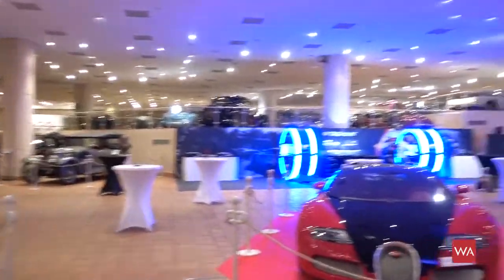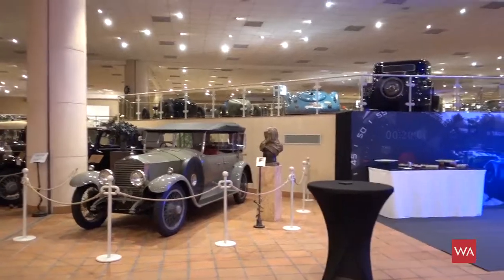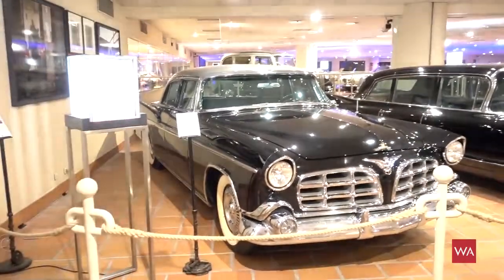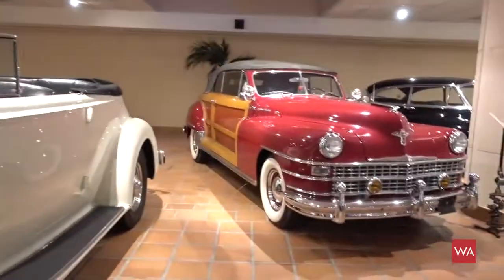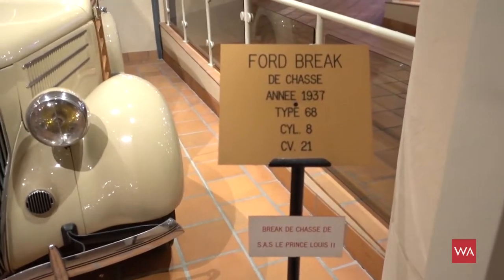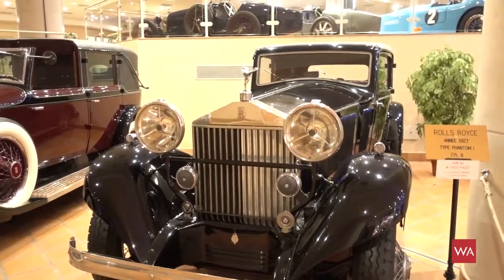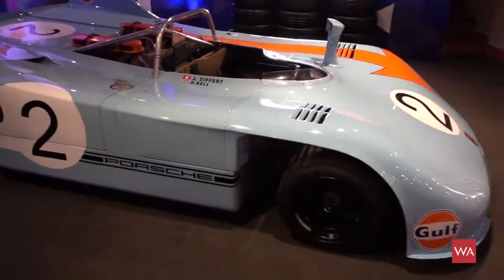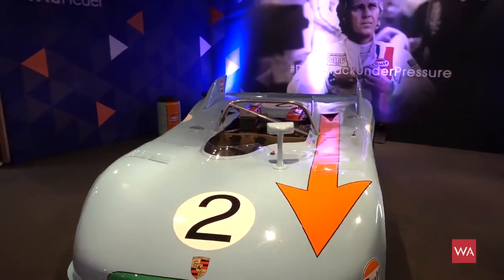TAG Heuer is the New Sponsor of the Monaco Top Cars Collection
During this year's Historic Grand Prix of Monaco, TAG Heuer announced its partnership with the Monaco Top Cars Collection. We had the chance to have a closer look at the museum and the beautiful historic cars. Enjoy!

WatchAdvisor is the world's largest search engine for watches and official retailers.